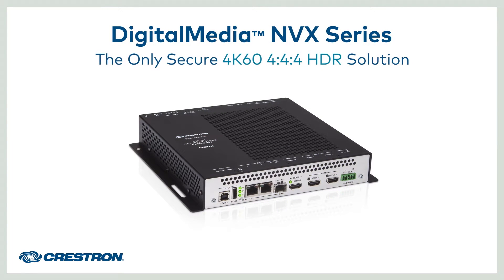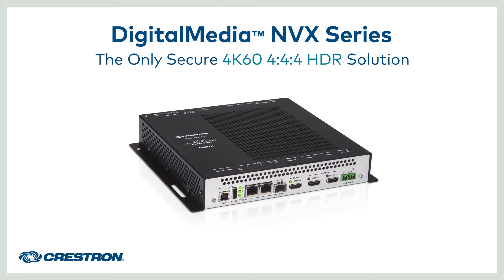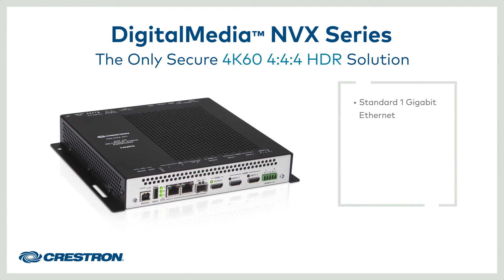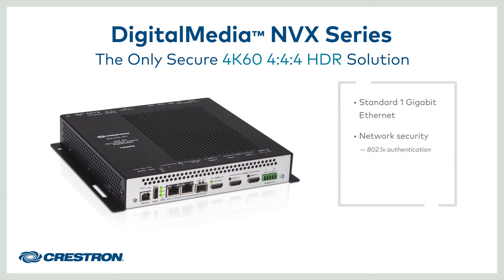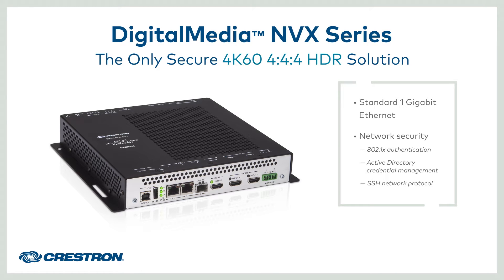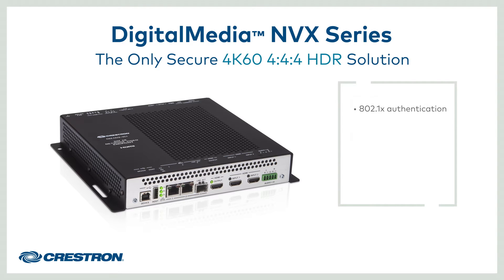DigitalMedia™ NVX Series Network Security Overview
Rob Carter, DM Technology Manager, talks about how DM NVX Series is the only 4K60 4:4:4 HDR over standard 1Gb Ethernet solution that leverages industry standard protocols to provide network security at the product level.